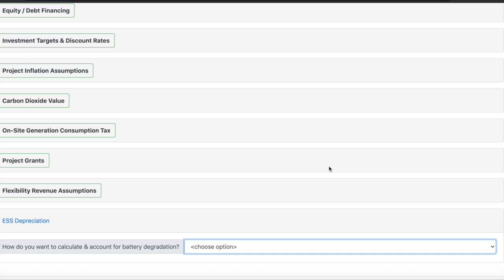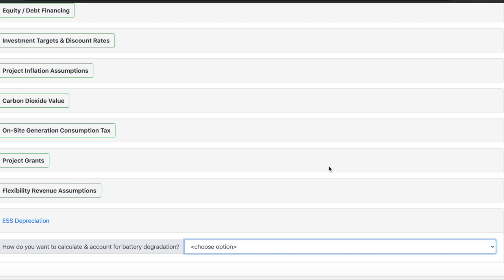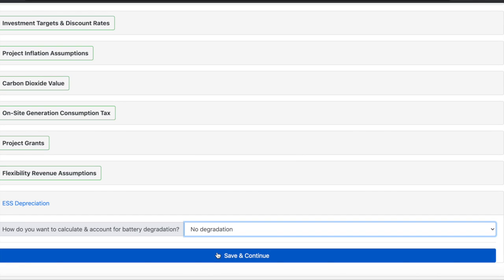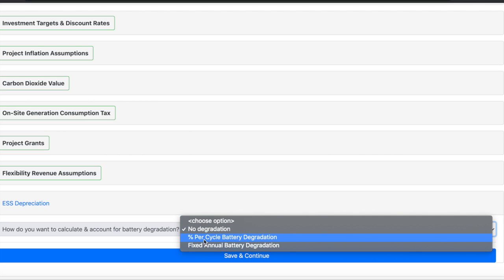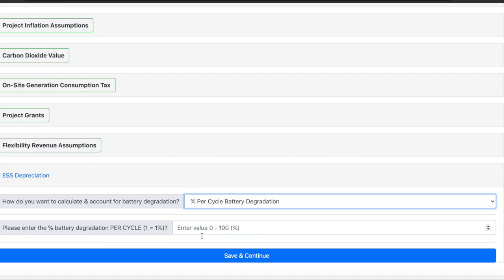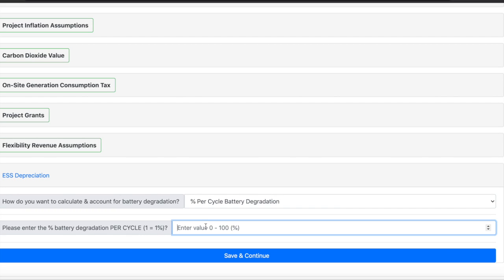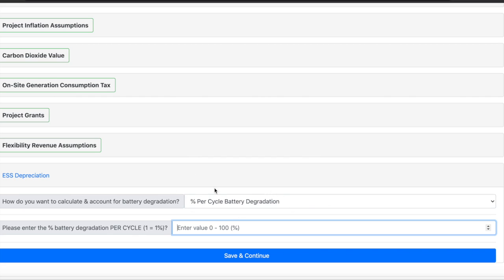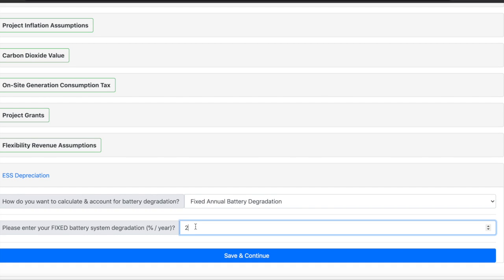GridMAP - Battery Degradation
This video is about how to account for battery degradation in GridMAP.